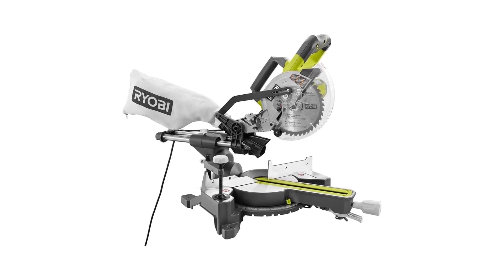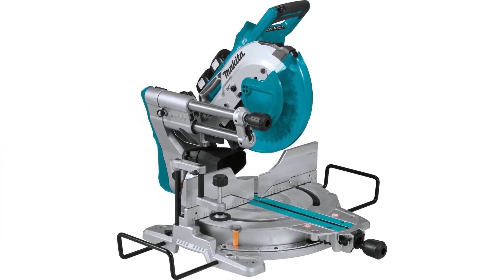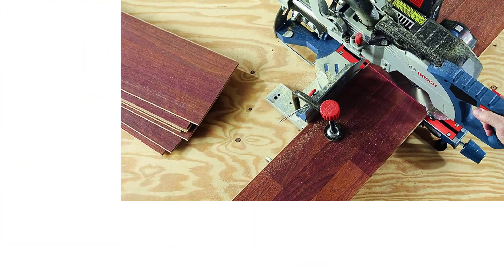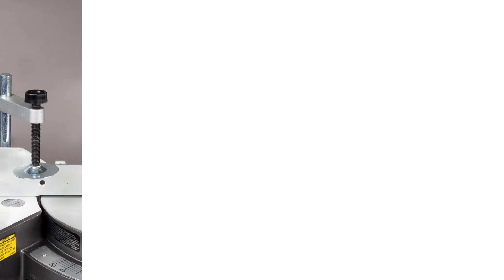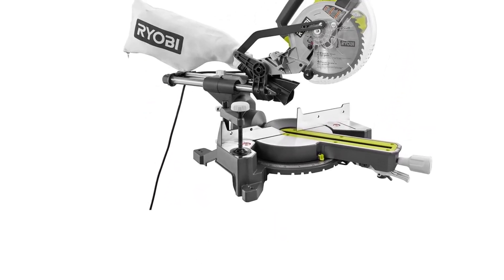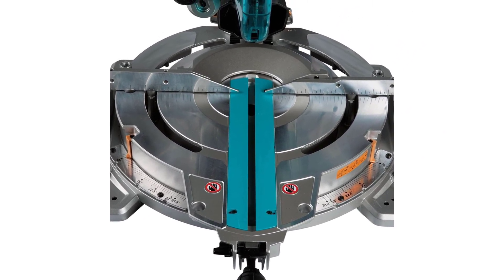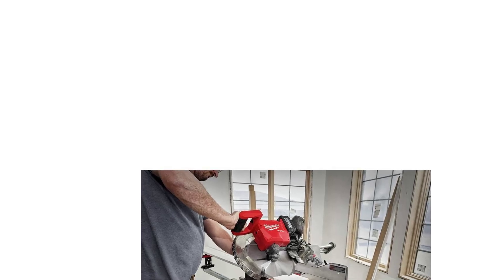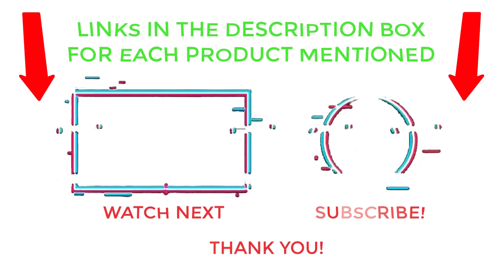Best Cordless Miter Saws In 2022 || Top Cordless Miter Saws Review